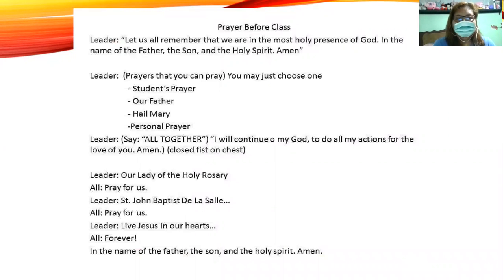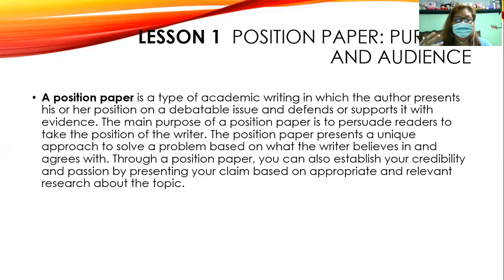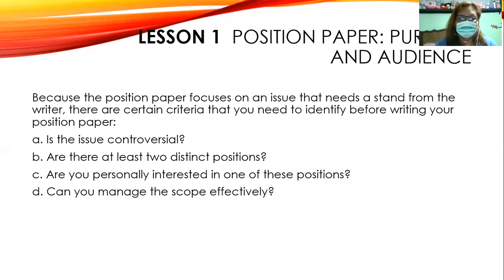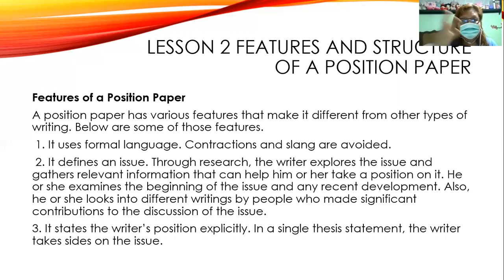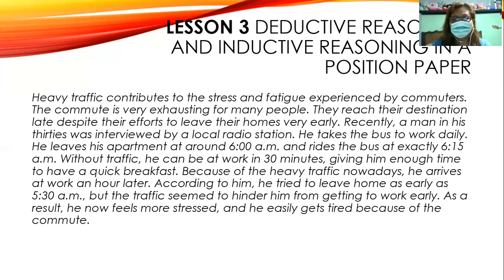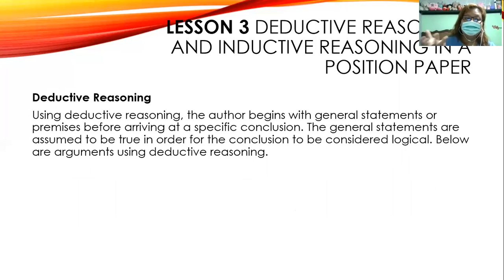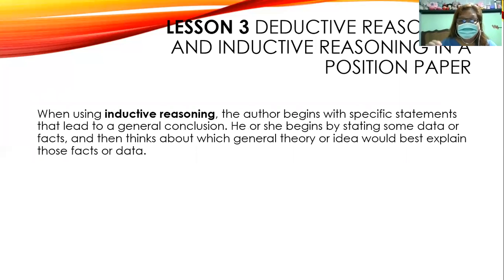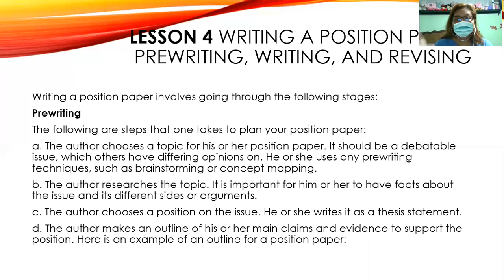wk 6 Position Paper